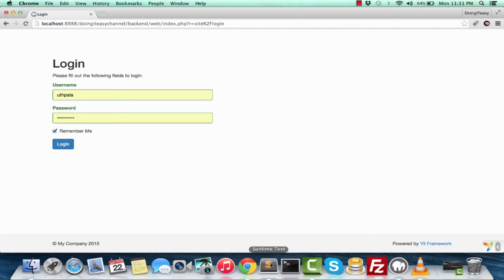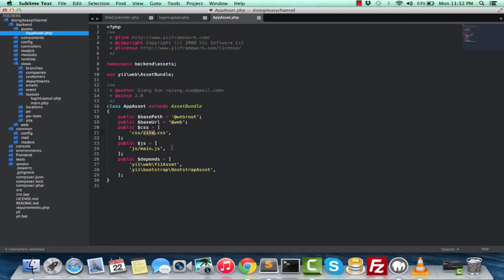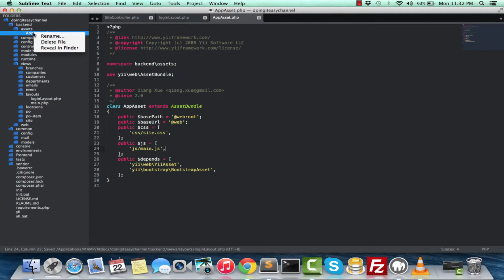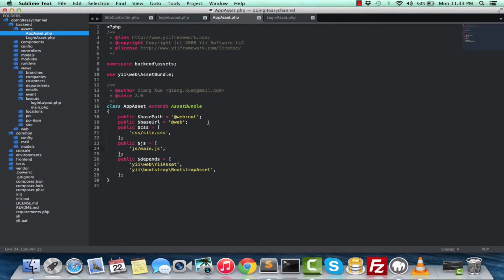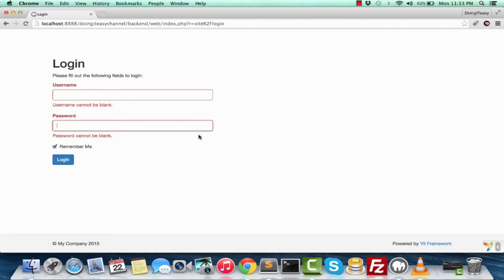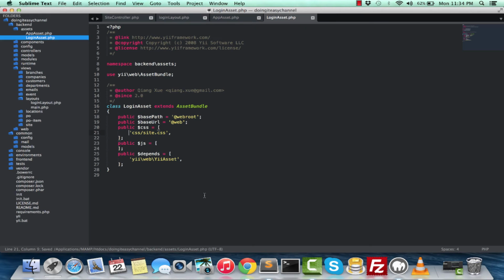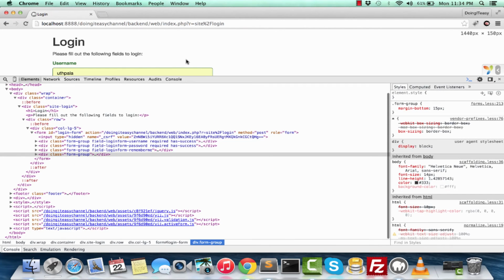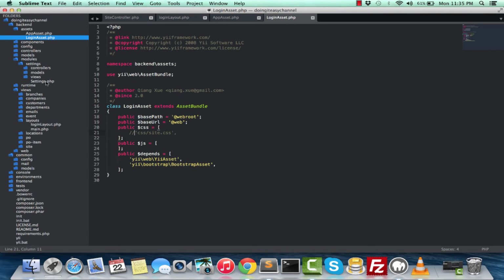Yii2 Lesson - 38 Asset Files